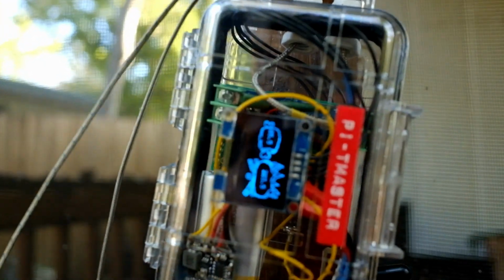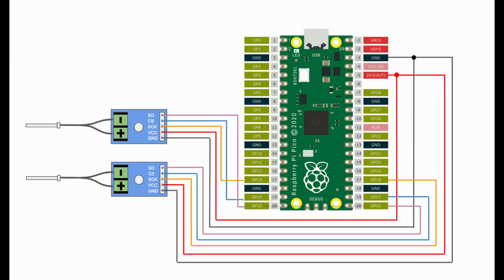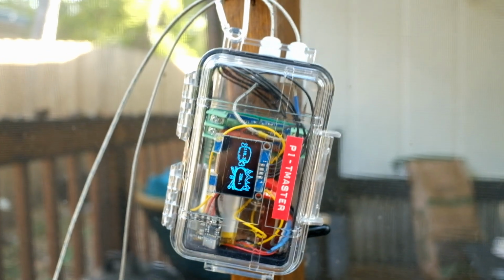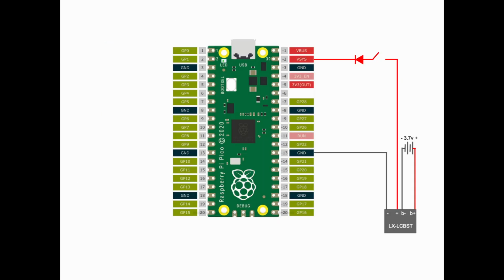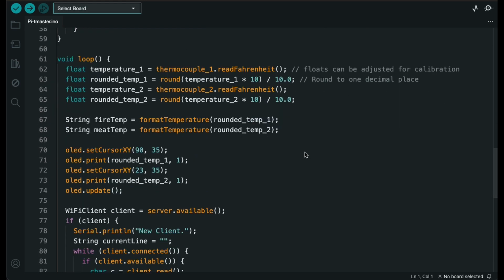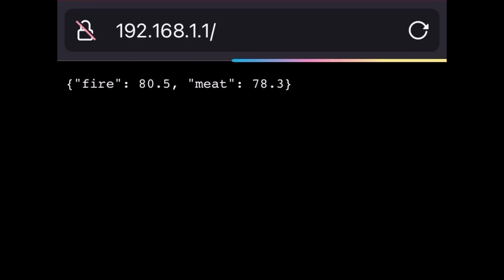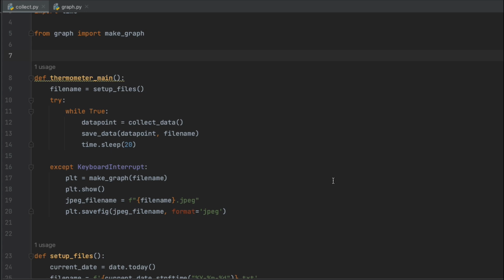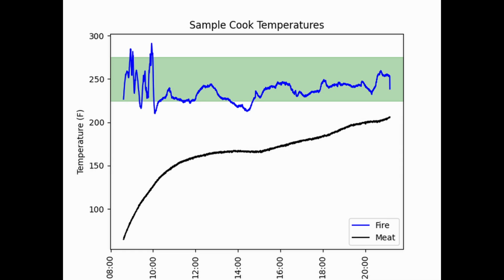Pi-tmaster: An Open Source Wireless Thermometer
Github repo with a fuller write-up and all of the code